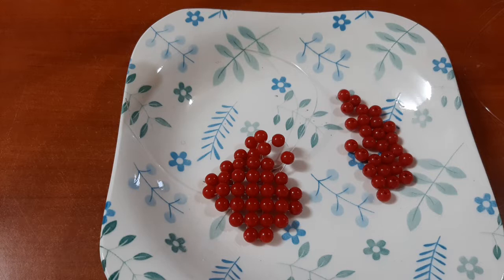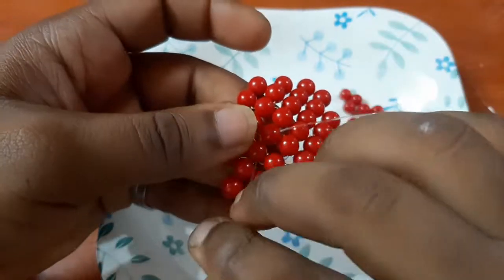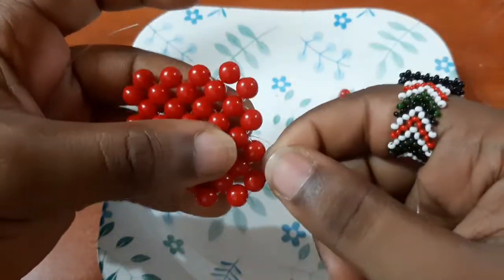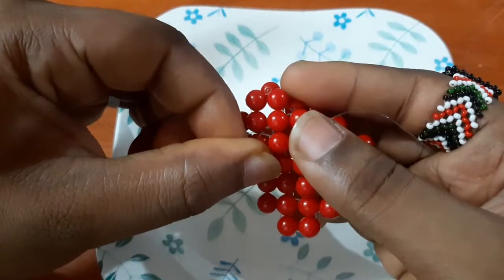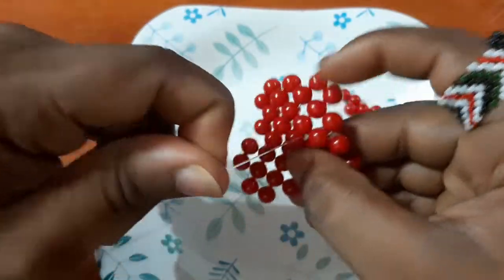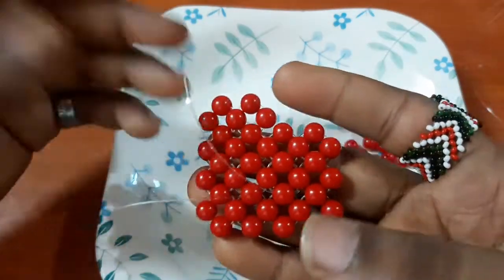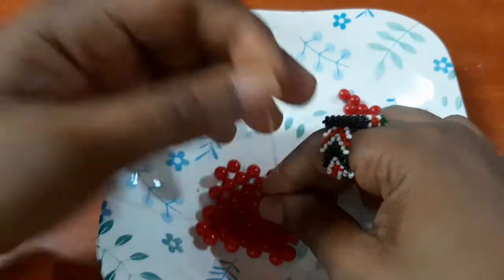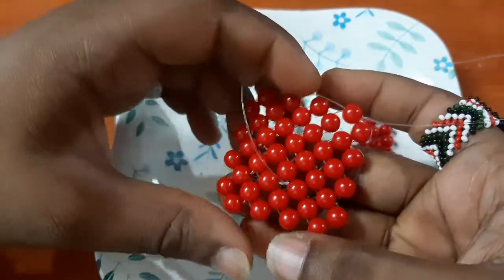How to properly close & add fishing line on the Right Angle Weave Pattern Beading Design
Hellow beautiful beader
welcome to this exclusive beading tutorial class  that I made specifically for beginners in beading the Right Angle Weave Pattern, where I teach you how to close & finish off a Fishing line, how to Add a new fishing line.
It is my sincere hope that you learn something new today